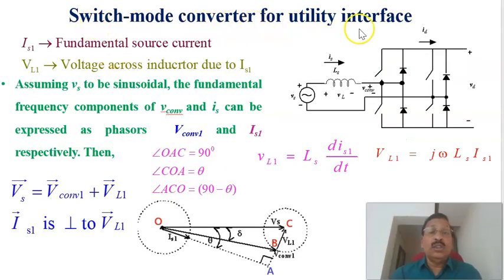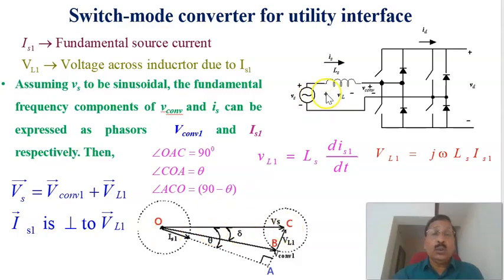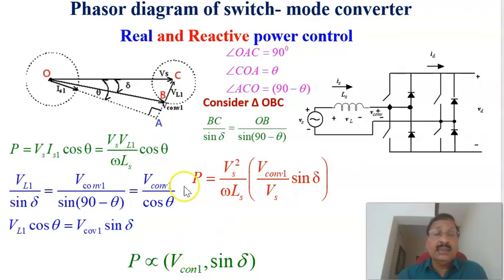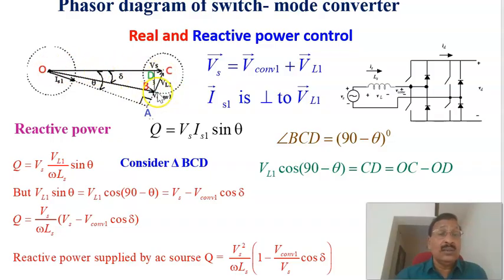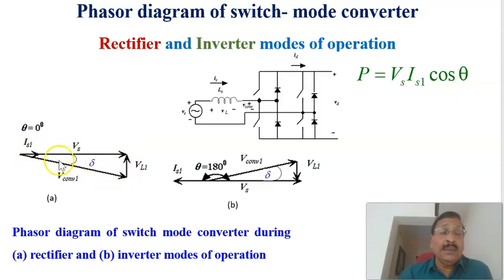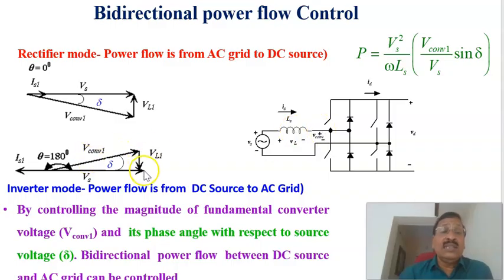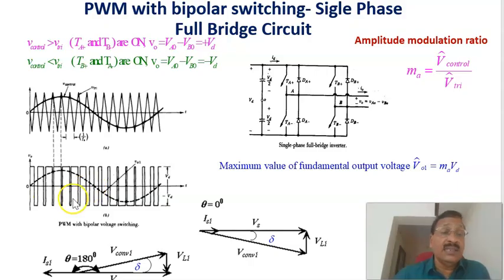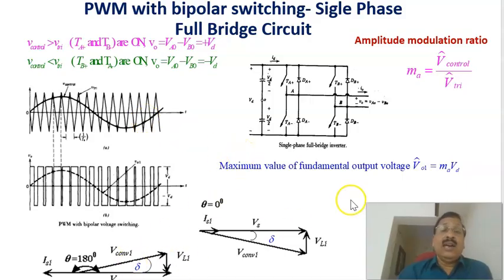Switch - mode converter for utility interface